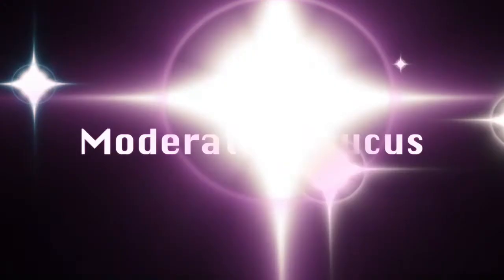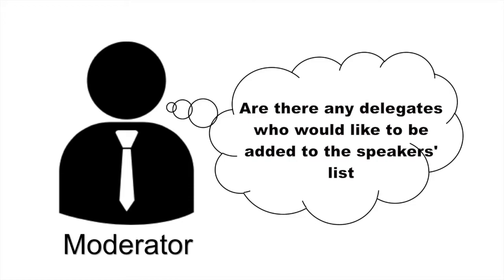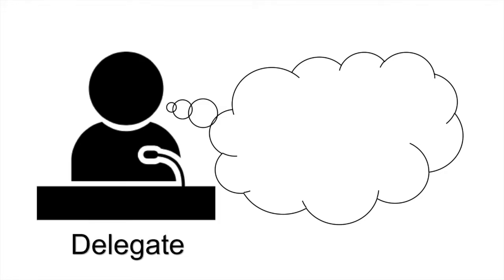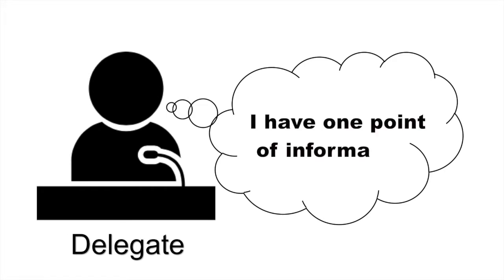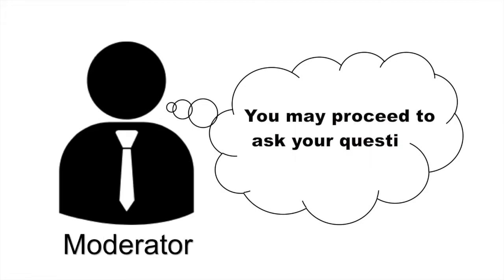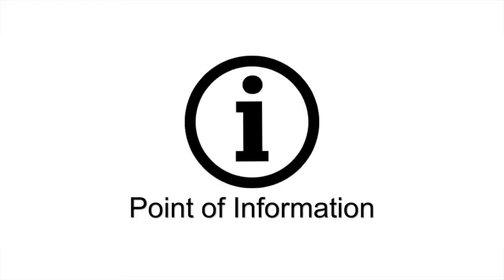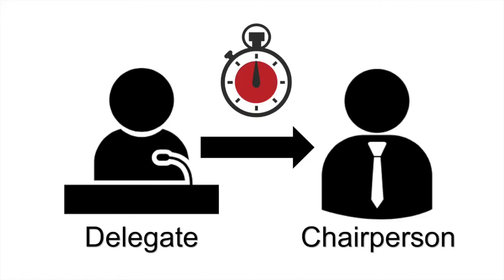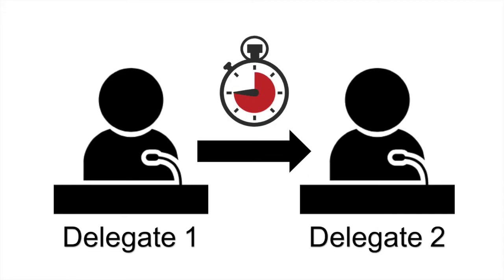(3) What Does a Committee Look Like at ALAMAU?